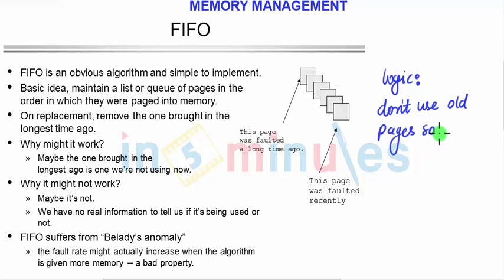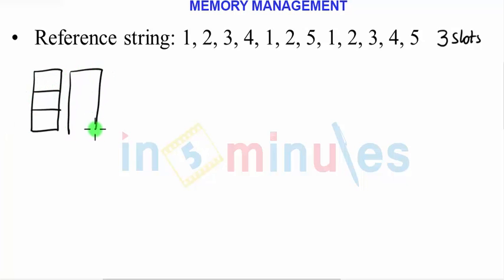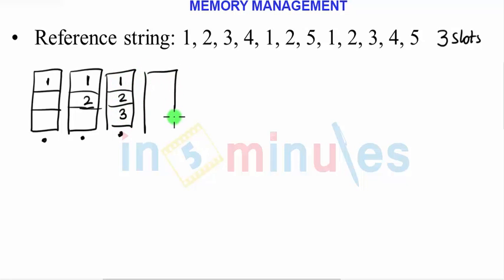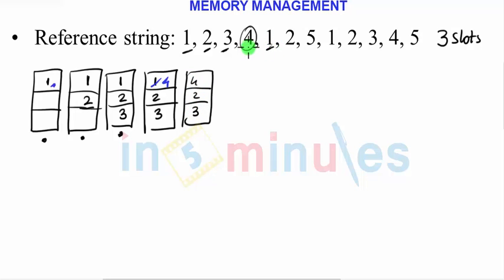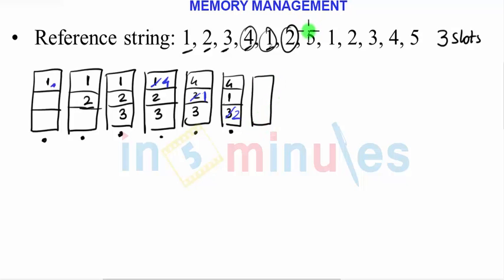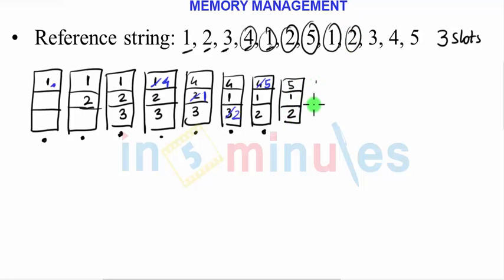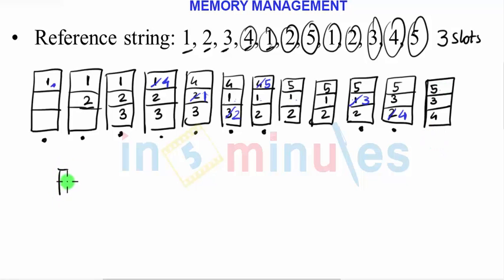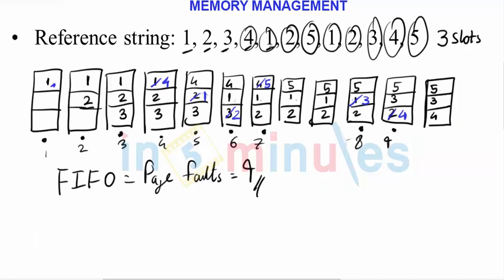V116 | Memory Management - Page Replacement (Part 2)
Pre - Requisite -